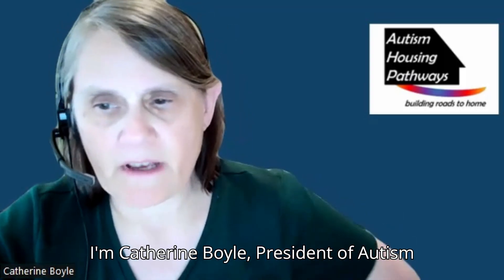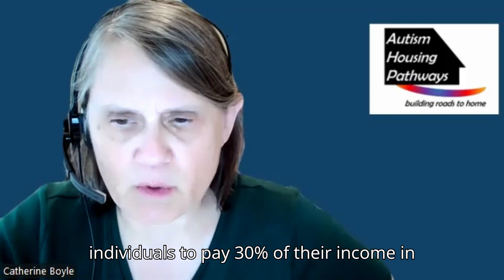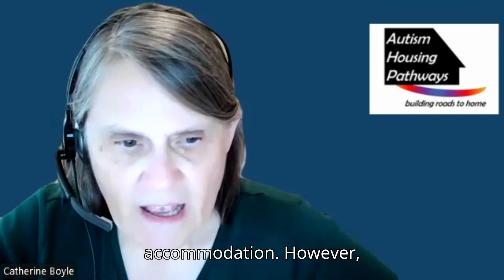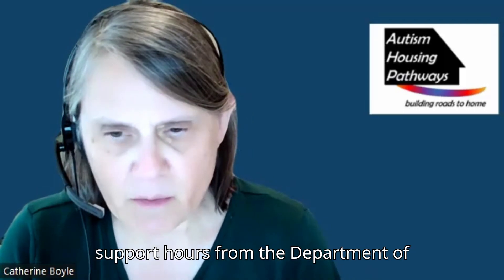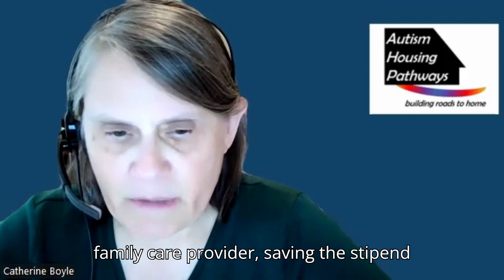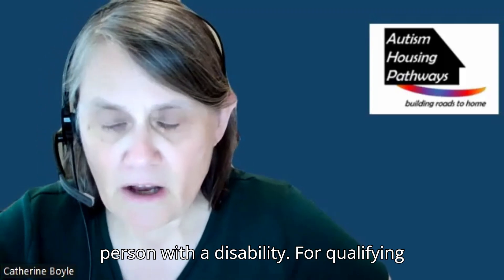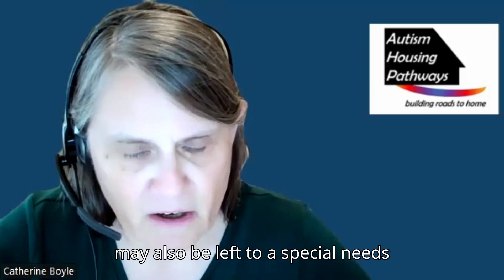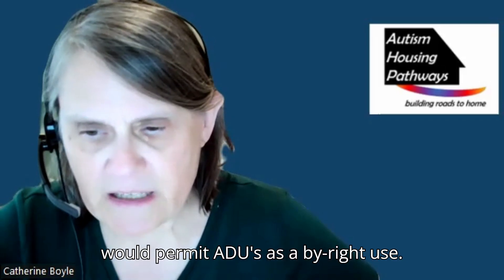Small legal multi-unit video description 2: Accessory apartment attached to the family home (update)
A 2024 update of "Small legal multi-unit video description 2: Accessory apartment attached to the family home", first recorded in 2016.